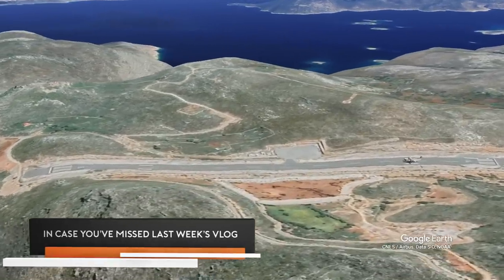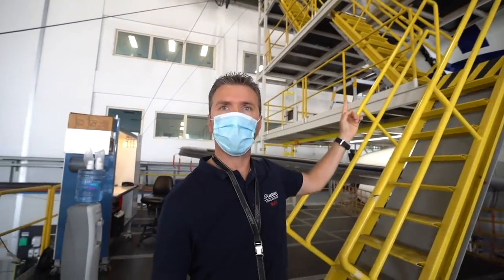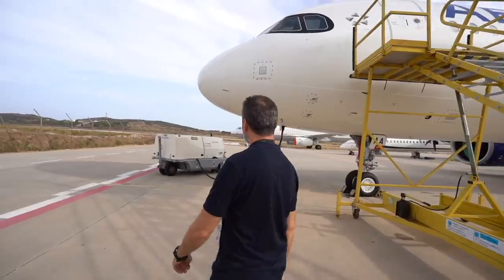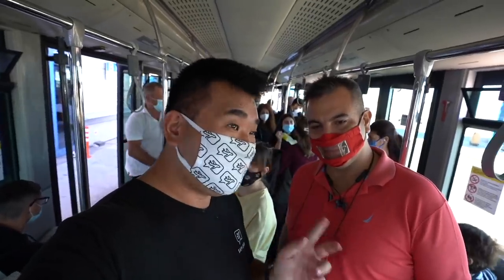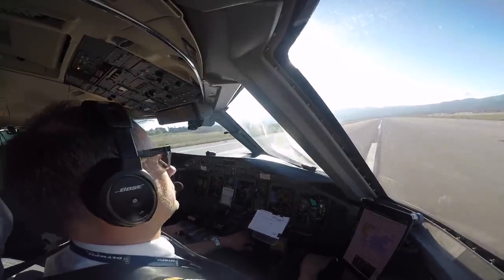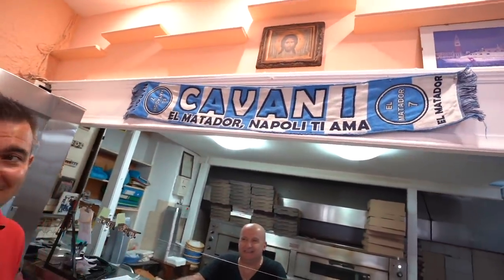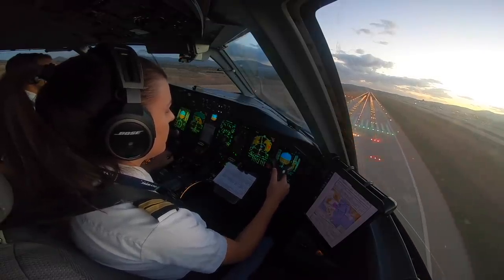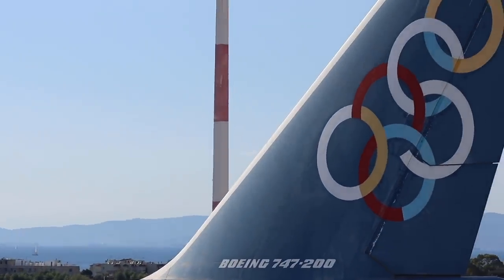Inside Aegean and Olympic Airlines - Heavy Aircraft Maintenance + A321neo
After some exciting Island-Hopping flights in Greece, I visited Aegean Airlines hangar to see an A320 undergoing a heavy maintenance D check (12-year check). I saw the “naked” airplane with all the seats and panels removed. The engineer explained to me about their maintenance process and showed me the rudder, the horizontal stabilizer, tail, thrust reverser and the engine of A320. Then I visited a brand-new Aegean Airlines A321neo. I was able to power up the airplane and be the first to tour the brand-new airplane.

Next, I went back at Athens Int’l Airport to visit the Aegean Airlines Business Lounge. I flew on an Olympic Air Dash8-Q400 to Samos. I had a tour at Samos and saw lot of immigrants and refugees on the island before flying back to Athens during the sunset.

The next day I visited the old Athens Ellinikon Airport, there was an Olympic B727, a B737 and a B747 there. I was there at the same site in 2001, just before the old airport closed down. I met Nikolas, who shared with me a story of the Olympic OA411; which came close to crashing in downtown Athens, following an engine explosion while taking off.